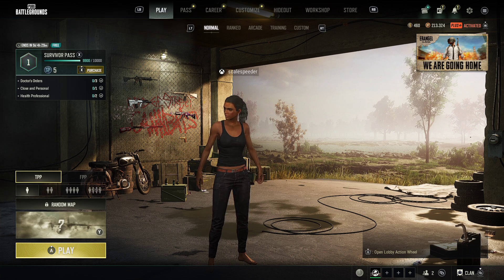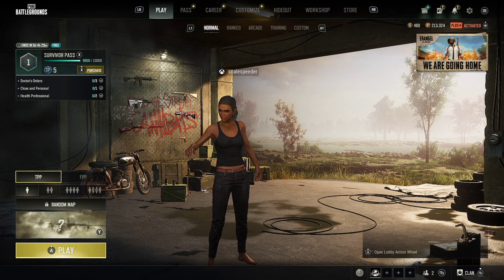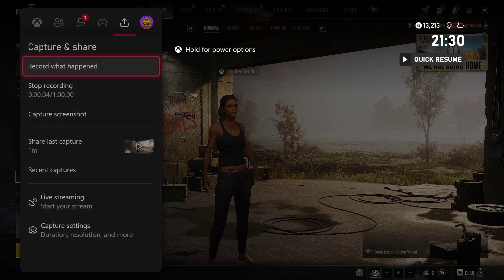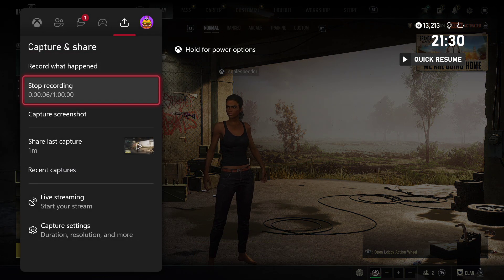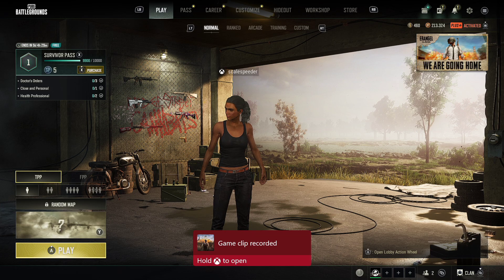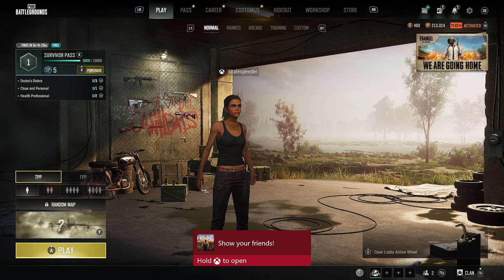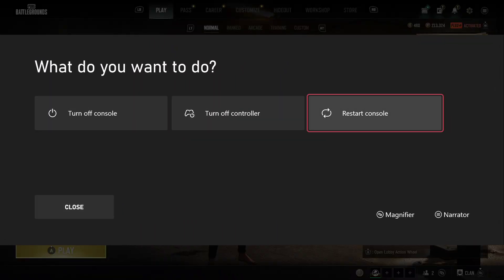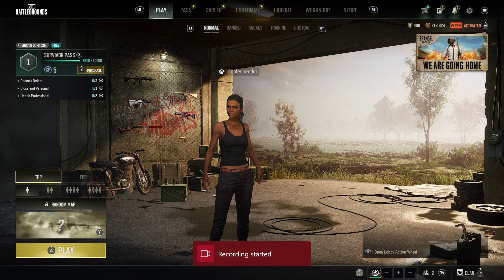May 2024: How To Solve & Fix XBOX DVR Video Gameplay Recording Not Working To External USB SSD HDD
If where previously you weren't having problems recording your gameplay videos on your Xbox Series S / X or One Console, try doing a full restart, that should sort out and fix the DVR not working issues, especially if you're using an external USB SSD or HDD for video gameplay storage.
Please remember to do a restart every time you put your Console to "Sleep" or "Hibernation" - which it will do every time you turn or switch it off, unless you have the "Power Savings Mode" turned on in the settings.
Thanks, Rob.